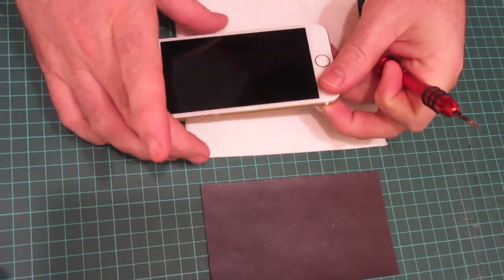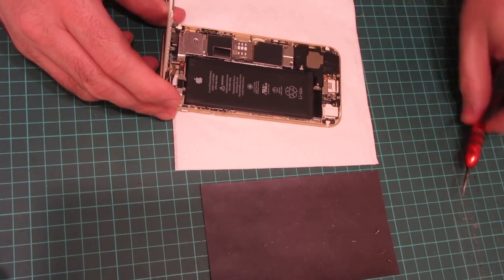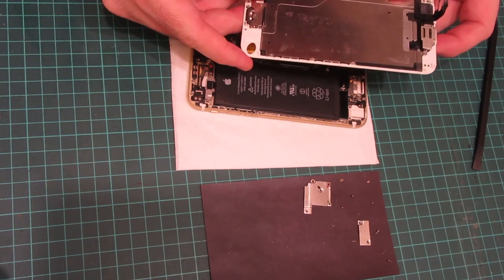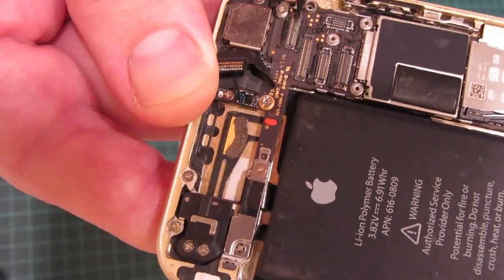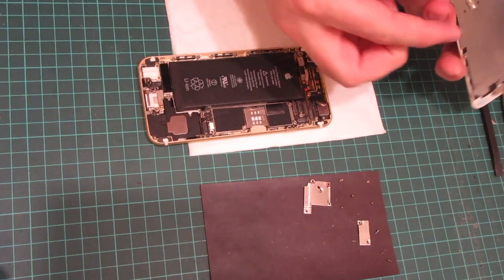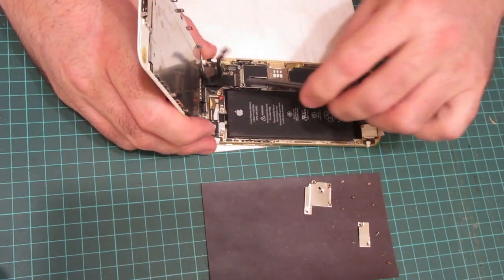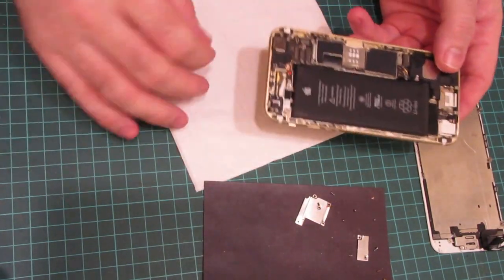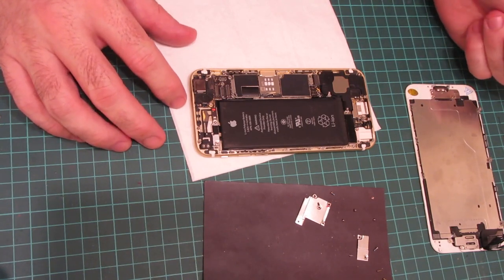What I fix daily - iP6 water damaged [SAD ENDING]